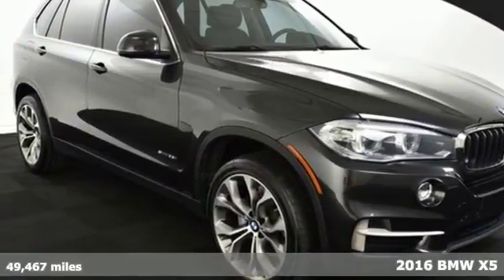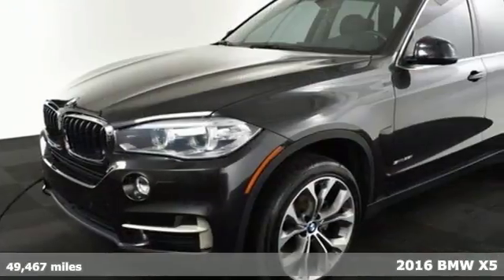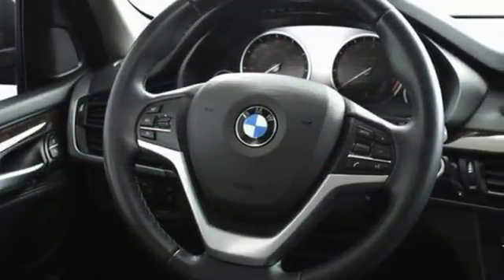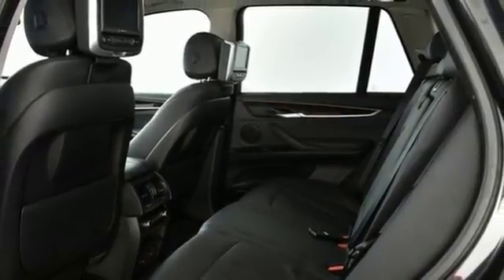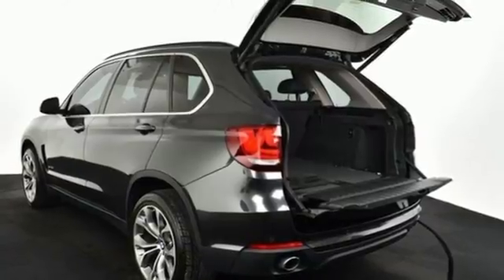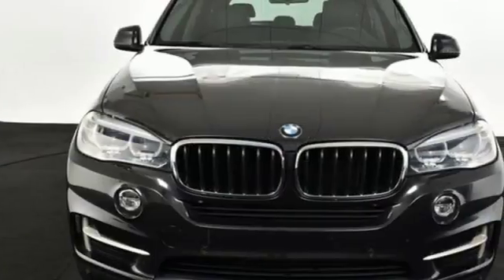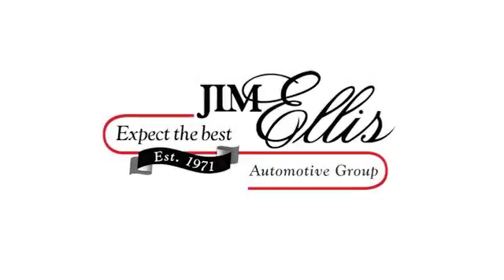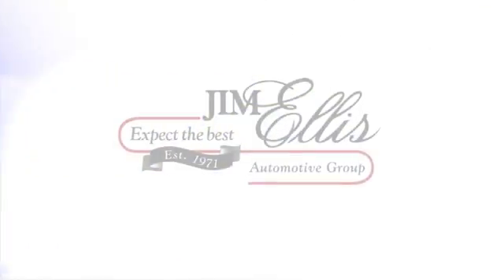Used 2016 BMW X5 Atlanta Alpharetta, GA A13536B - SOLD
Year: 2016
Make: BMW
Model: X5
Trim: sDrive35i
Engine: 3.0L I6 DOHC 24V TwinPower Turbo
Transmission: 8-Speed Automatic
Color: Black
Interior: Black
Mileage: 49467
Stock #: A13536B
VIN: 5UXKR2C54G0H42723
2016 BMW X5 Carbon Black MetallicbrCARFAX One-Owner. Clean CARFAX.brBlack w/Dakota Leather Upholstery.brAudi Atlanta is the largest Pre-Owned Audi Dealership in the nation. Our inventory moves extremely quickly. PLEASE BE SURE TO SECURE YOUR APPOINTMENT. All vehicles are subject to sale at any time. As a courtesy to our clients, a partial payment and signed agreement will secure an appropriate window of time to allow for travel to inspect and accept the vehicle.brAwards:br * JD Power Initial Quality Study (IQS)

Address:
5805 Peachtree Boulevard